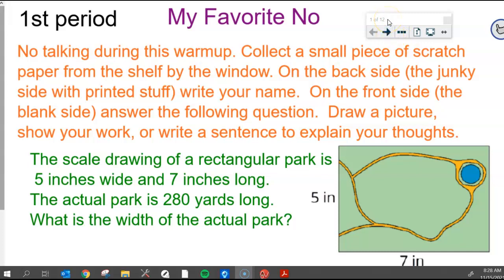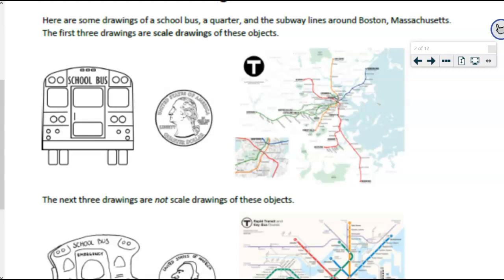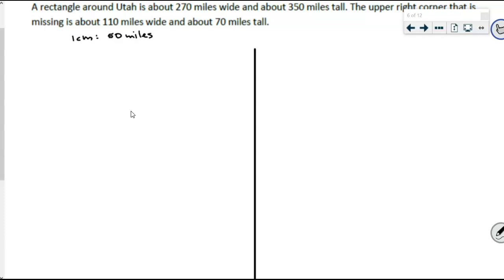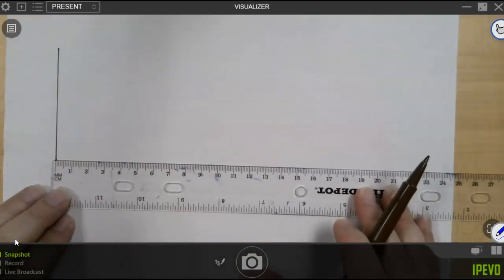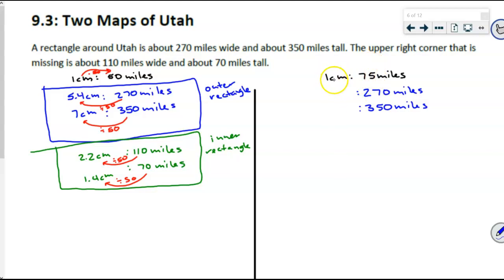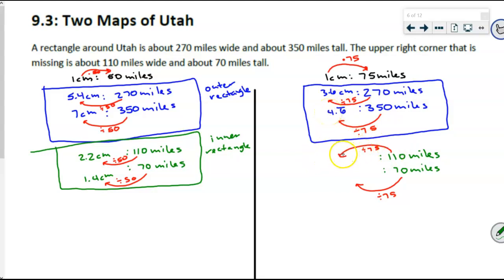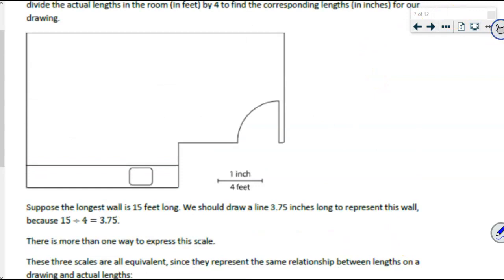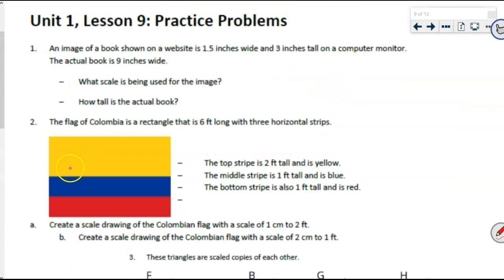OUR 7.1.9 Creating Scale Drawings (Part 2 of 2)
Open Up Resources 7.1.9 Creating Scale Drawings (Part 2 of 2)

This is the second video in a two-part video series covering this lesson.